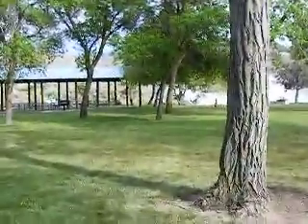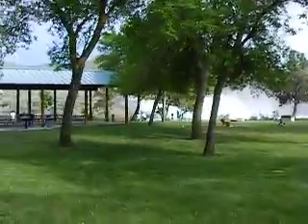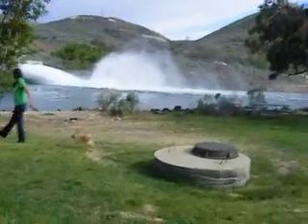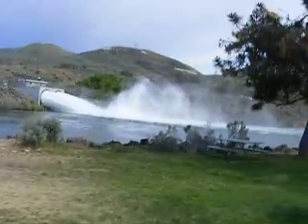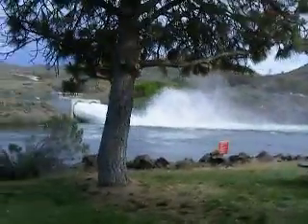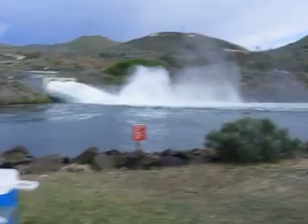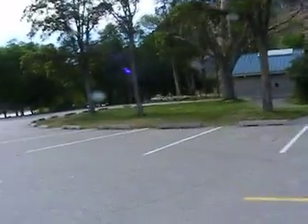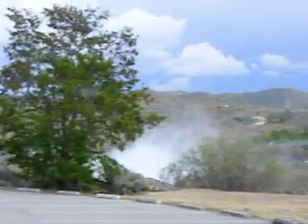lucky peak state park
the water relese on the river